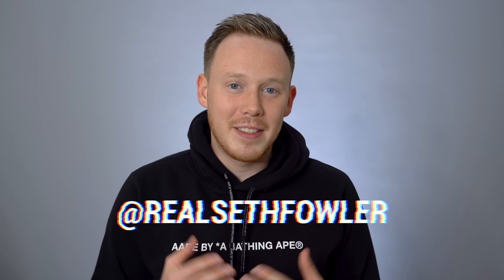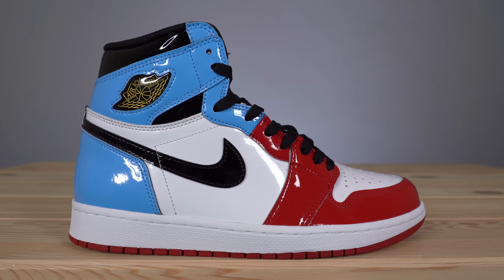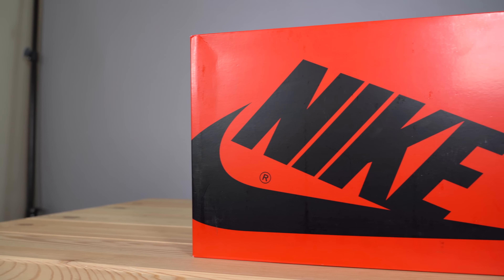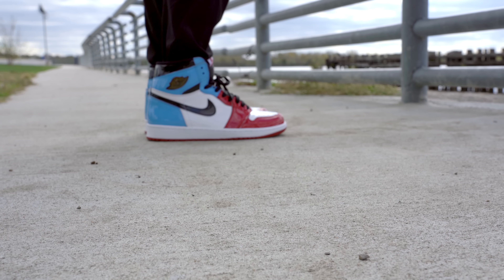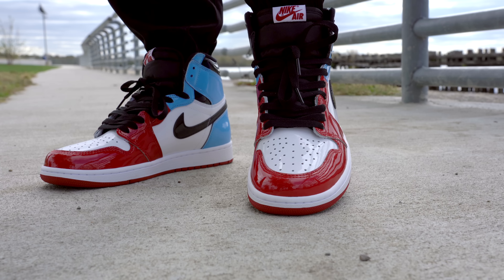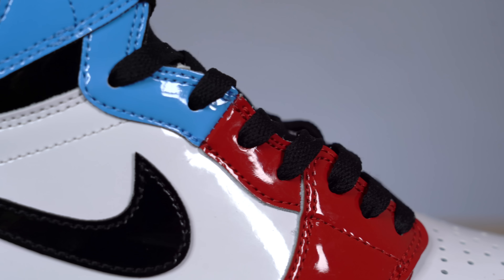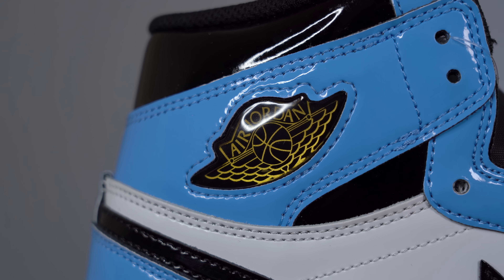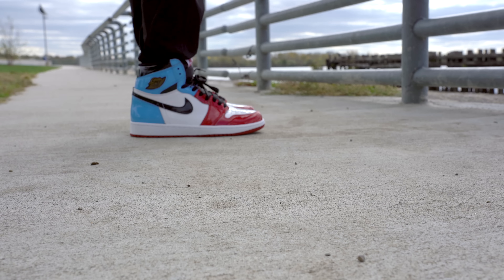Air Jordan 1 Fearless Review & On Feet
Today I’m reviewing the upcoming Air Jordan 1 Fearless! The AJ1 Fearless features a split patent leather design, half of the shoe comes in the Chicago color way and half comes in the UNC color way! The Jordan 1 Fearless has a release date of November 2nd 2019 and a price of $160. Check out my full review of the Air Jordan 1 Fearless to learn more!